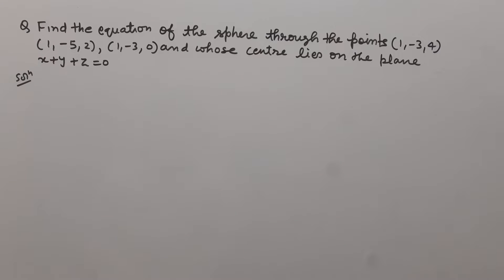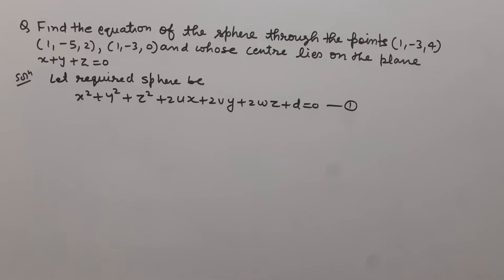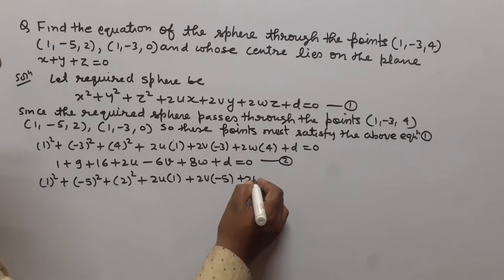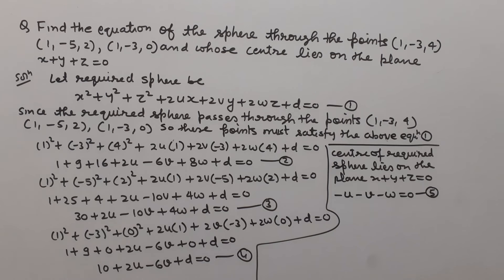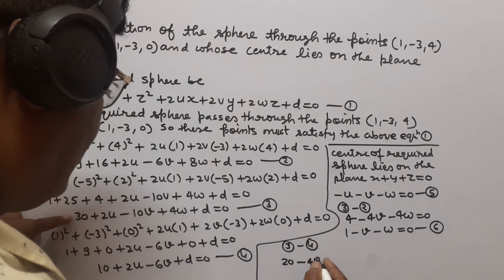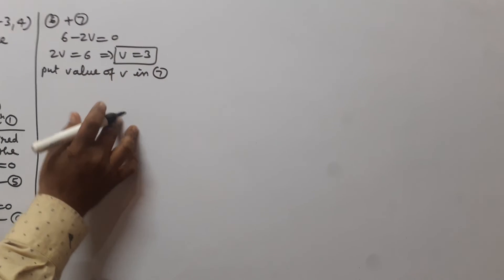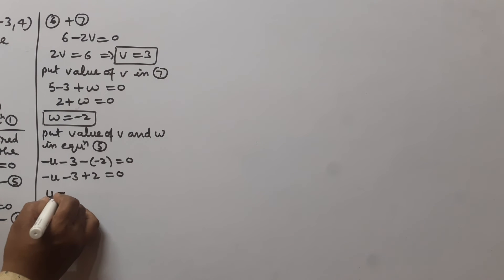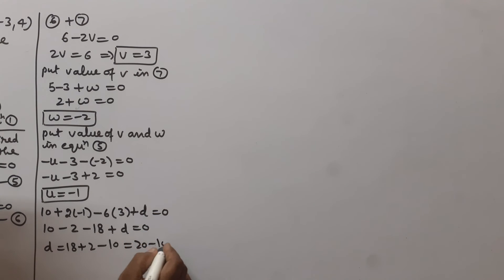findequationofspherepassingthrough(1,-3,4),(1,-5,2),(1,-3,0) andcentreliesonplanex+y+z=0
Find equation of sphere  passing through (1,-3,4),(1,-5,2),(1,-3,0) and centre lies on plane x+y+z=0#cone